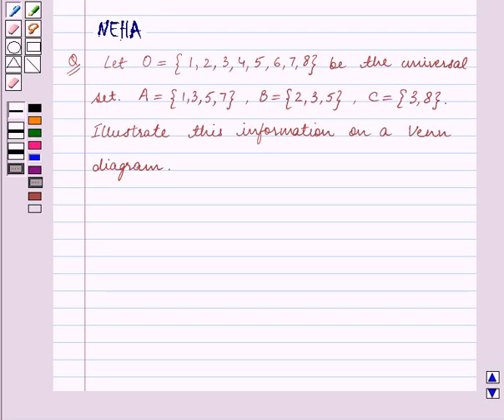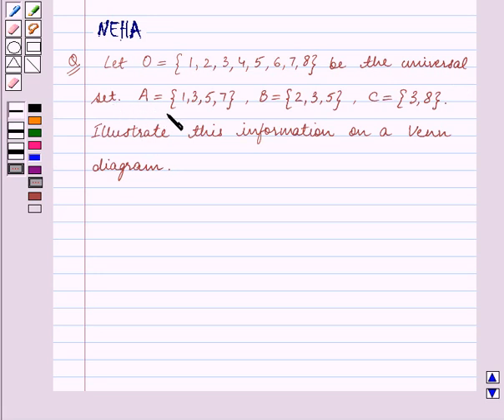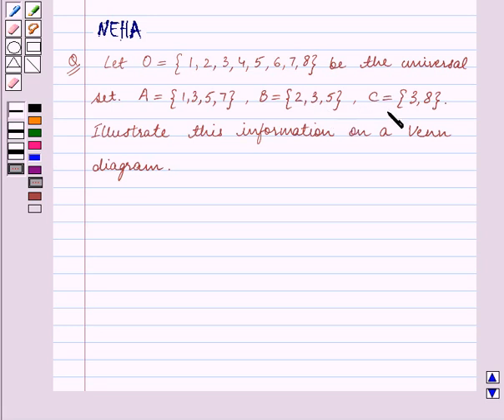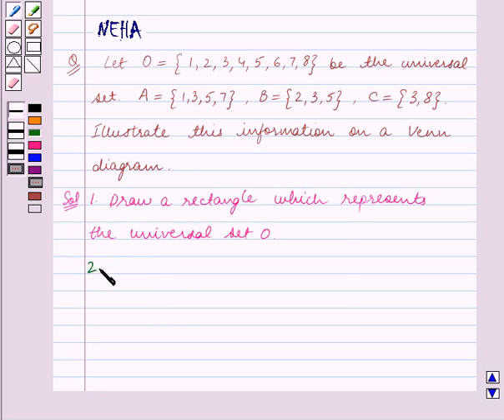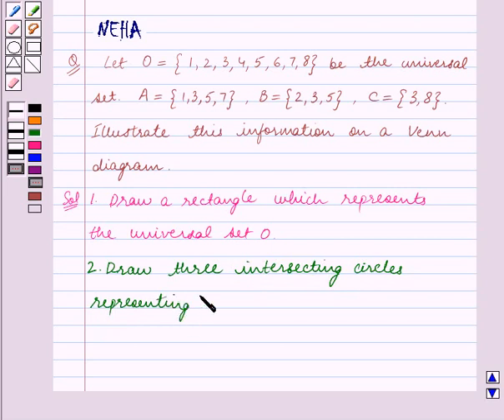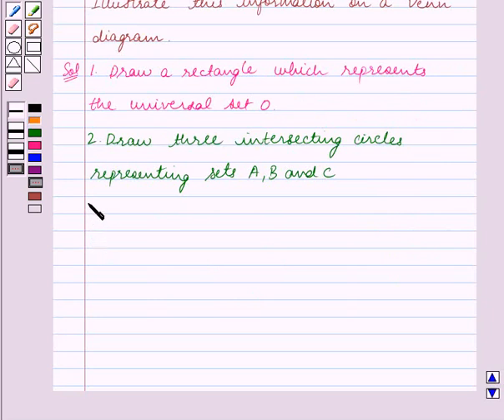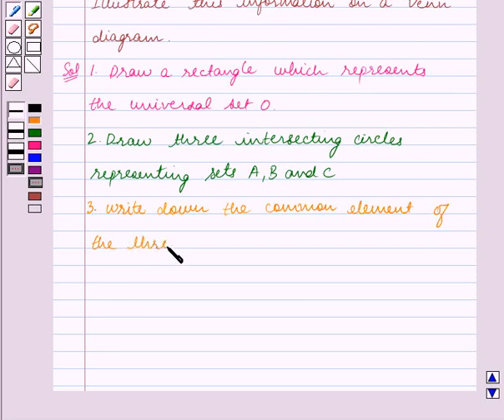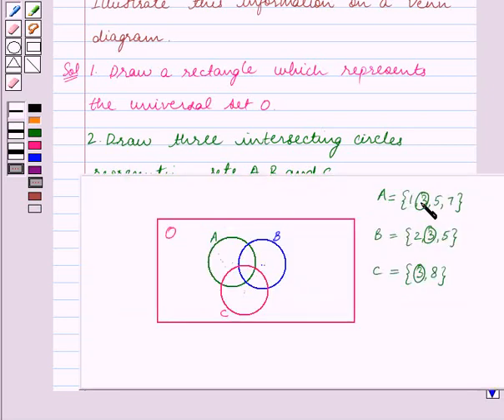Maths VII ICSE 2 SE4